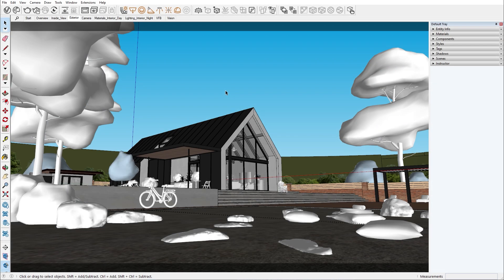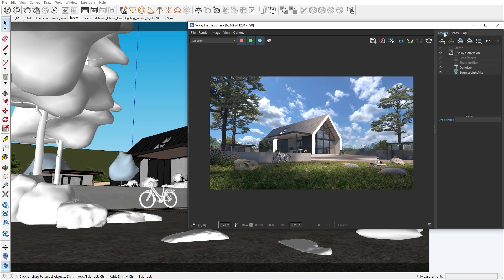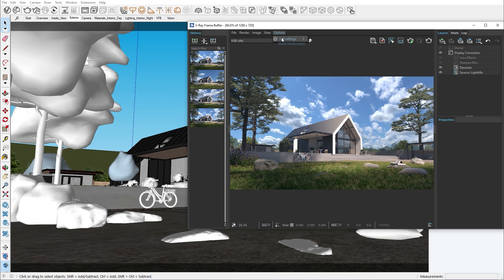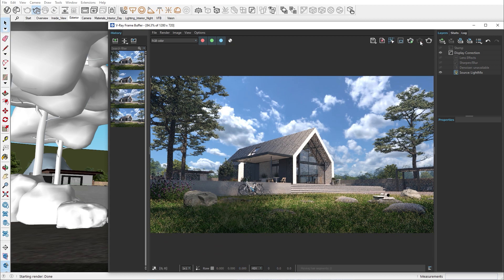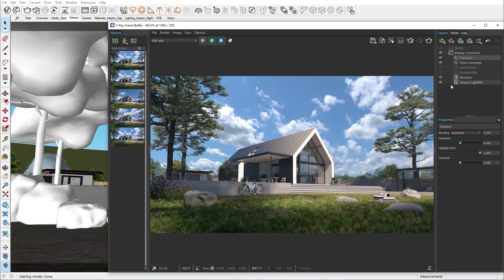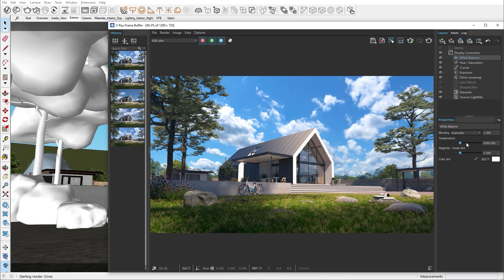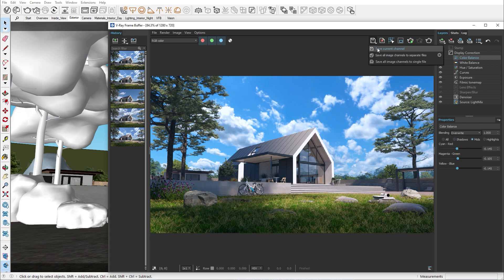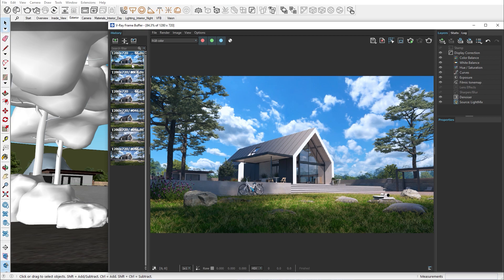V-Ray for SketchUp tutorial — V-Ray Frame Buffer and post-processing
This video is part of the ‘’Setting up a project from start to finish’’ V-Ray for SketchUp tutorial series, designed to show you the essential steps in creating stunning photoreal exterior and interior renders for your architectural projects.

In this tutorial, Chaos 3D artist Boyan Petrov goes into the topic of render post-production. He takes you on a tour of the V-Ray Frame Buffer, adds various color correction layers and explains the various ways to save your work.